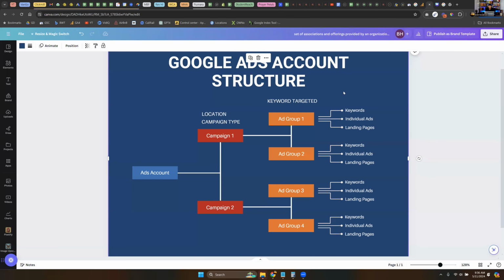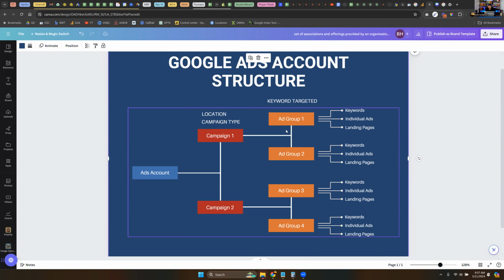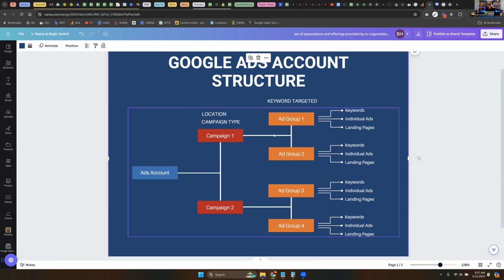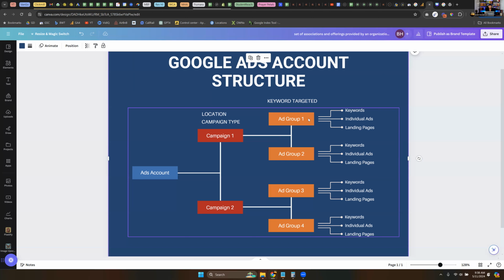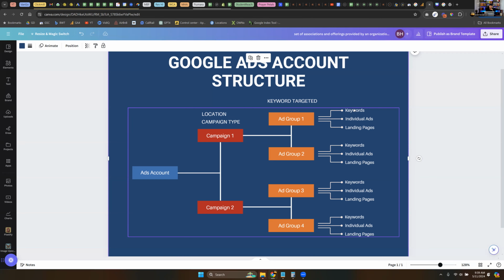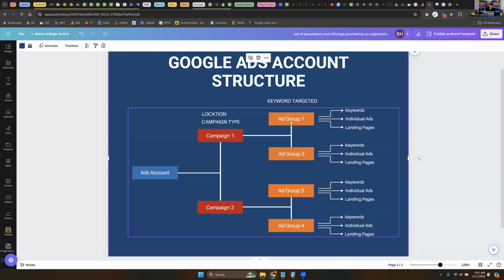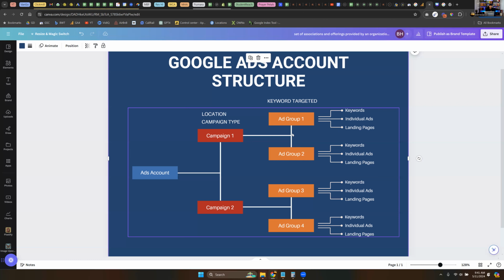What Even Is The Ad Group Level Of Google Ads? | Full Google Ads Tutorial | VIDEO 8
Video Description:
In this video, Brett from Clickmill.co walks you through the essentials of creating and managing ad groups in Google Ads. If you've ever wondered how to organize your ad groups for maximum effectiveness, this Google Ads tutorial breaks it down step-by-step. Brett explains why structuring your campaigns by keywords is critical and demonstrates how to create ad groups for targeted campaigns like "Emergency Plumber Cincinnati" and "Bathroom Renovation Services." Learn the best practices for naming ad groups, designing responsive search ads, and driving conversions with keyword-specific landing pages. Whether you're managing a single campaign or multiple accounts for clients, this video equips you with the knowledge to get better results from Google Ads.

Timestamps:
0:00 - Introduction: Welcome to Clickmill.co
0:07 - What are ad groups in Google Ads?
0:30 - Overview of campaigns and ad groups
1:08 - Why multiple ad groups are essential for targeting
1:23 - Example 1: Emergency plumber ad group structure
2:15 - Example 2: Bathroom renovation ad group structure
3:01 - Importance of keywords in ads and landing pages
3:40 - How bidding works in Google Ads
4:25 - User experience and landing page tips
4:52 - Recap: Structuring location-targeted campaigns
5:27 - Preview of next video: Managing multiple ad accounts for clients